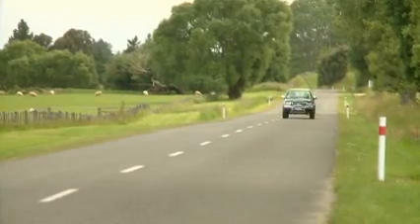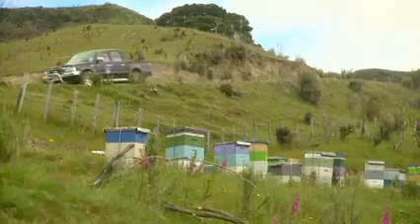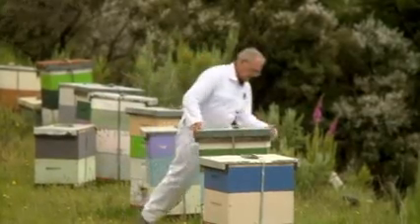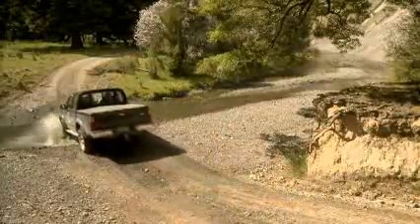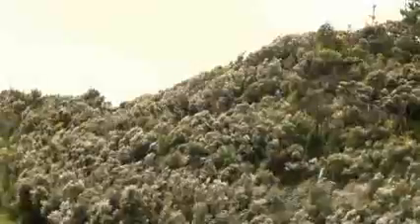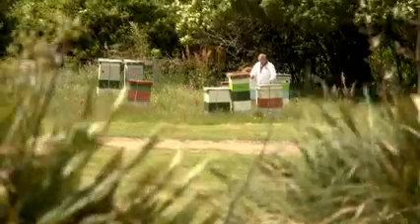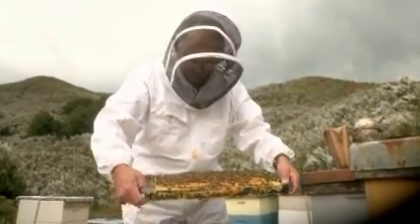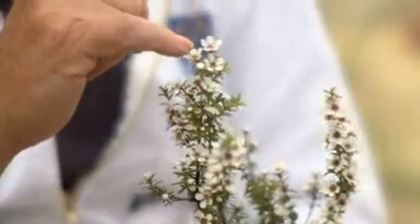Manuka Honey Production